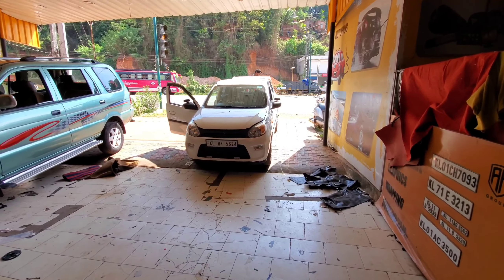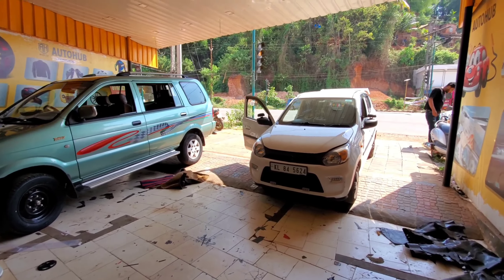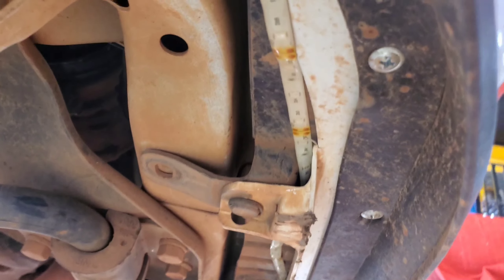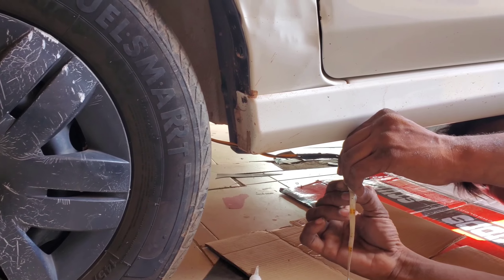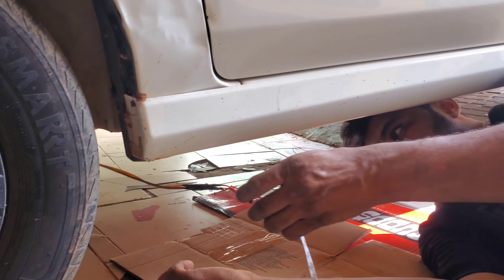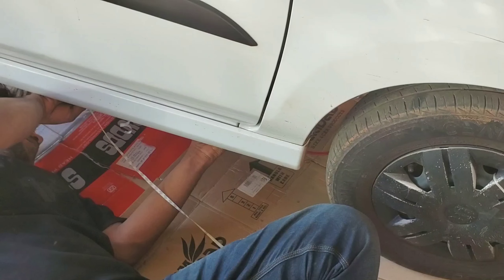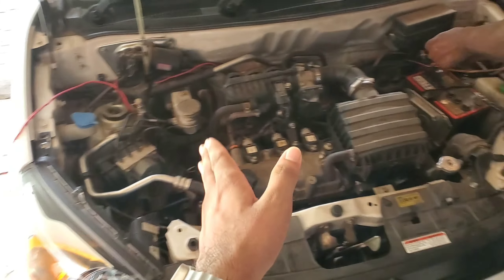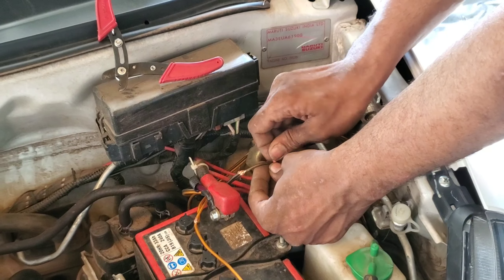Fitting under light for my car 😍🔥 | വണ്ടിയുടെ look തന്നെ മാറി guys 💥💥 | aldenic vlogz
Fitting under light on my car
fitting light on alto 800
modifications on alto 800